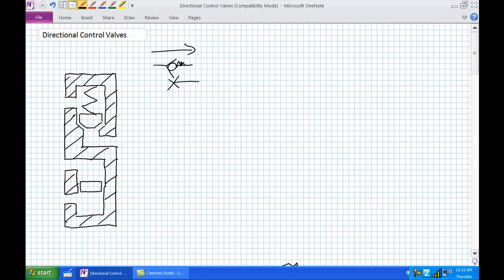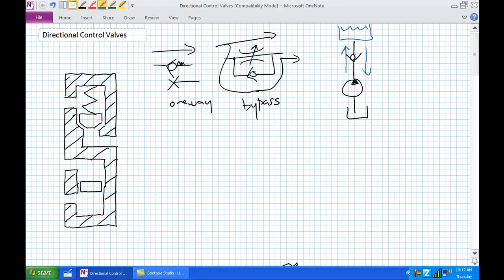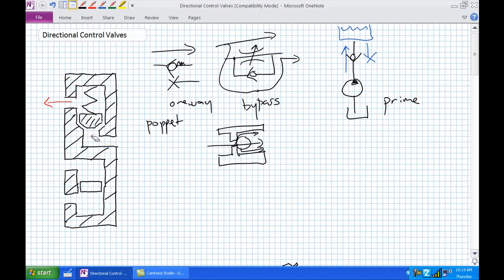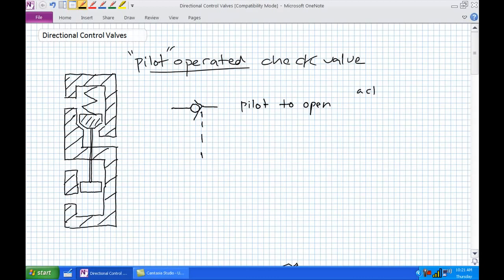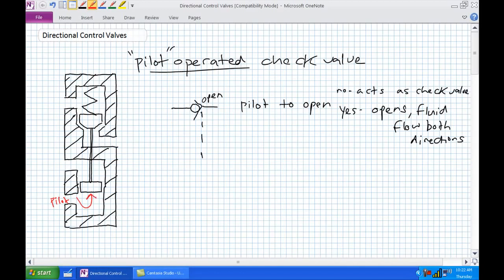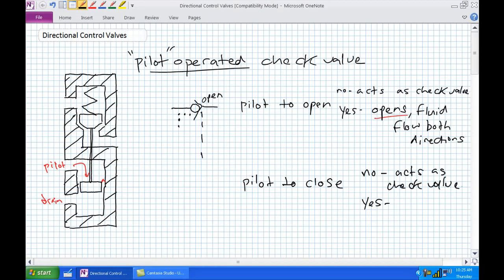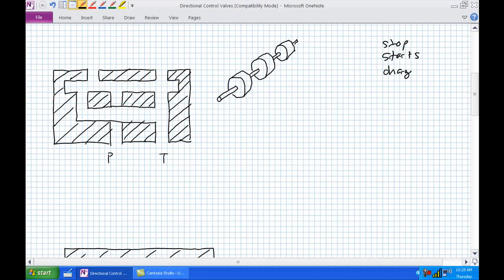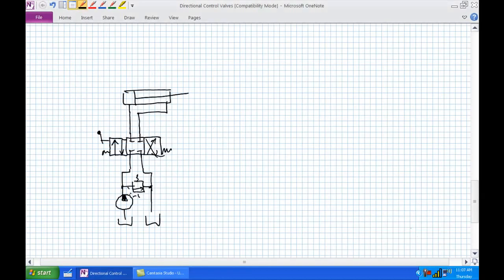Directional control valve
Directional control valves industrial and onboard vessels